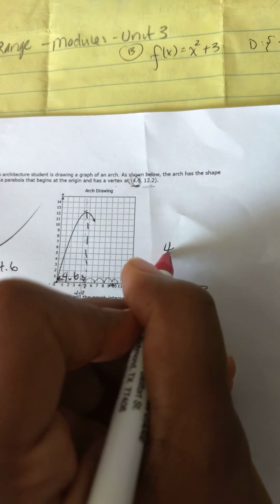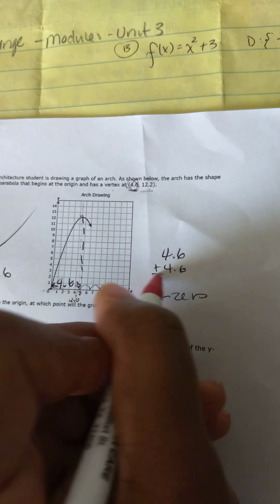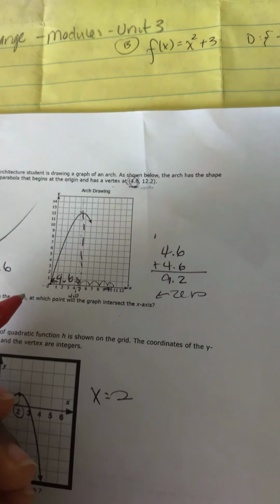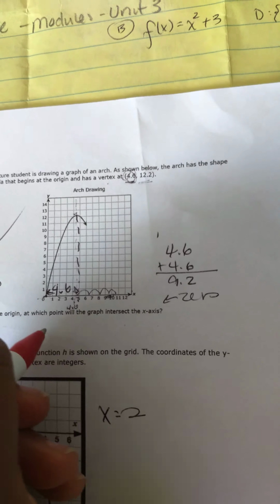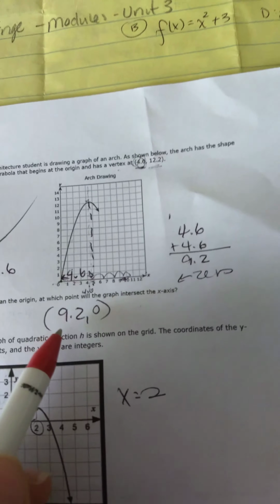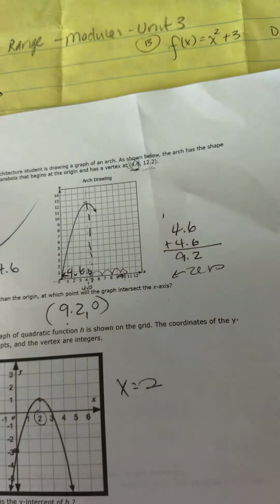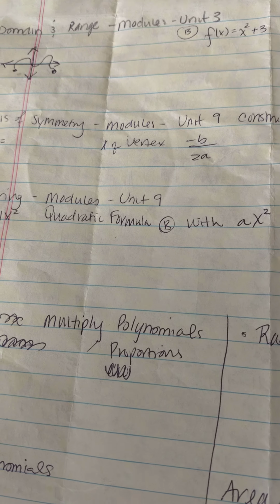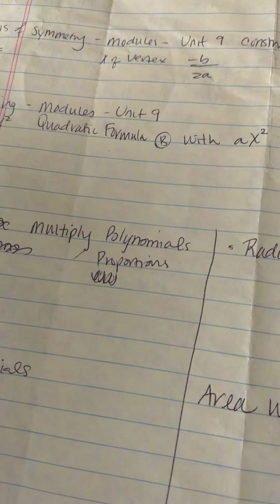Mostly Application of the Axis of Symmetry